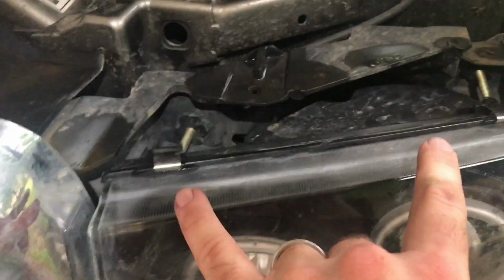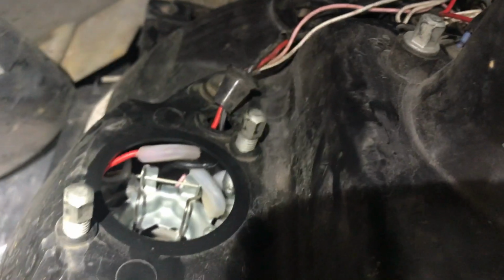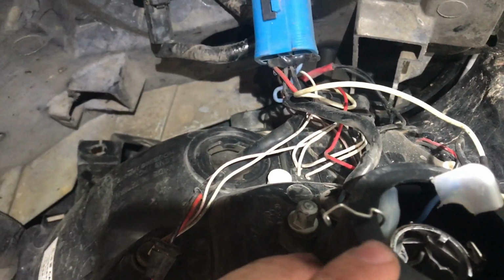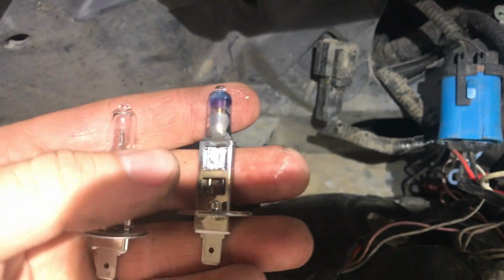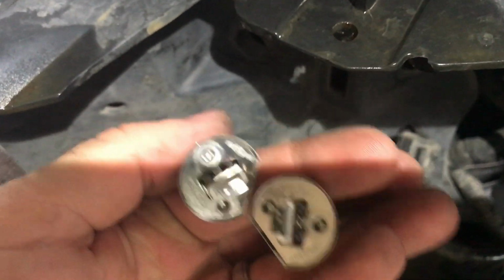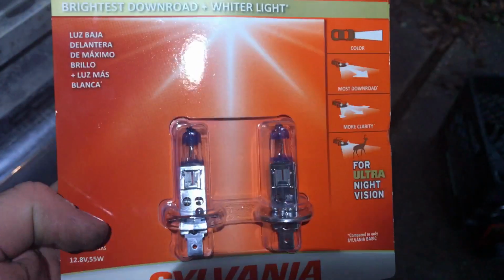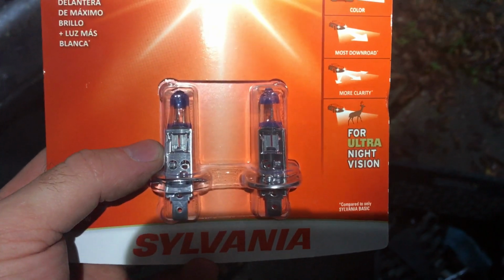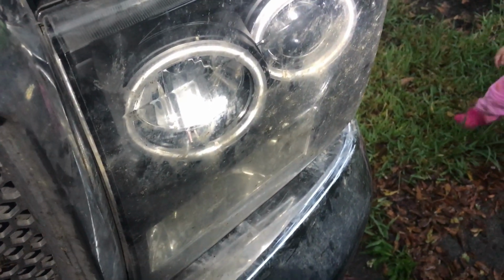Spyder Headlight Bulb Replacement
This is on my 1999 Ford F350, however I know they make these lights for several different vehicles. I'd imagine the bulb replacement is much the same.

 It's a very easy swap. The only real downside is having to pull the entire headlight assembly out to do it.